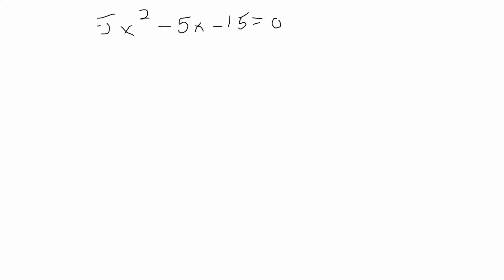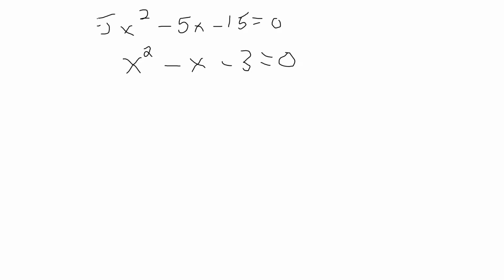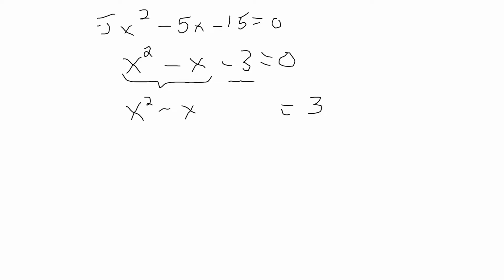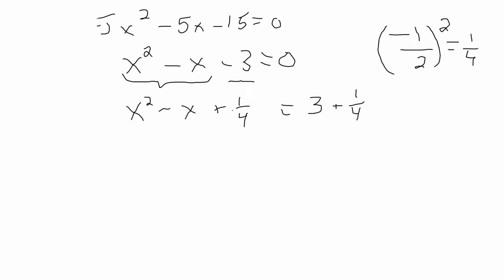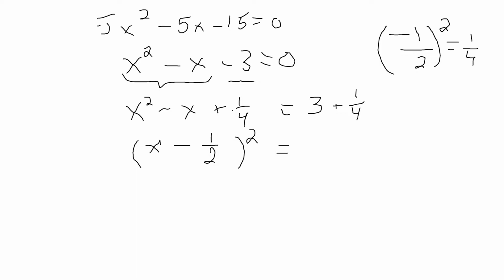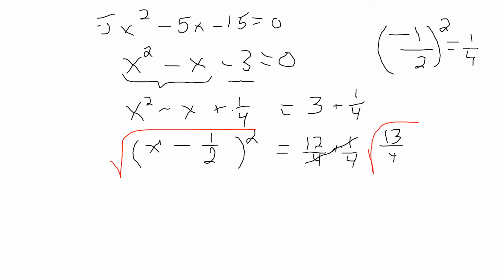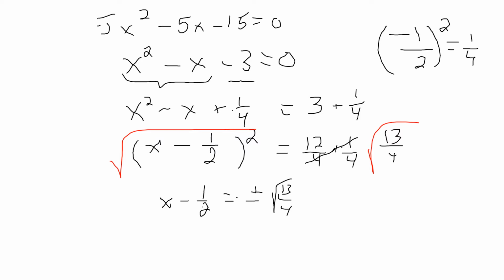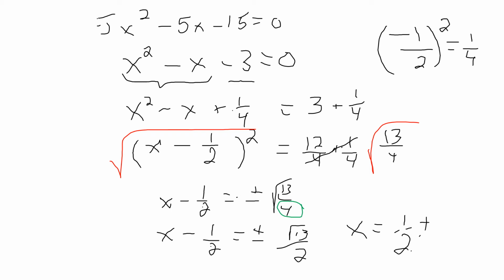Solve Quad 8 #7